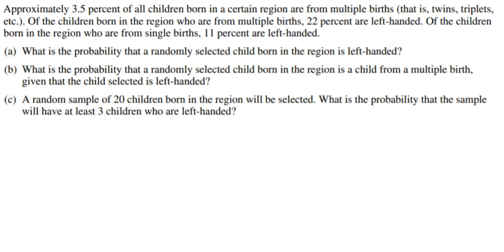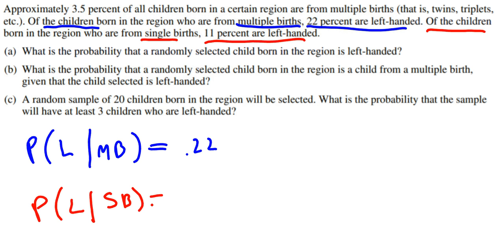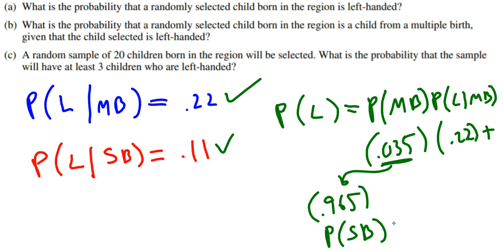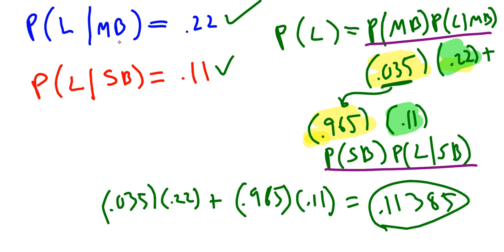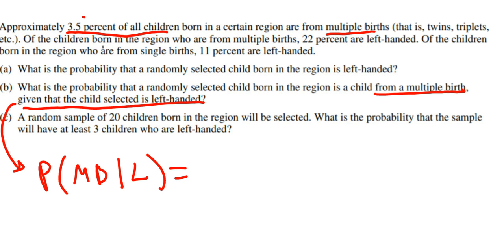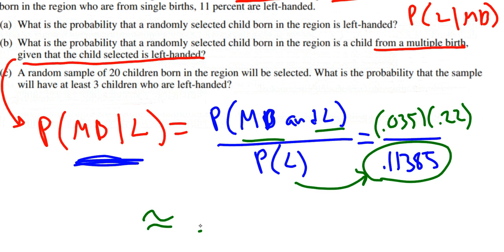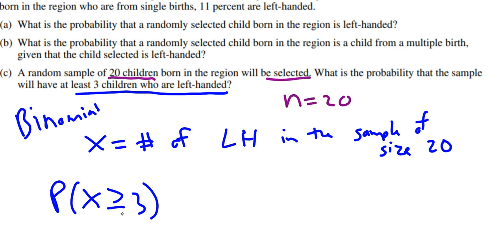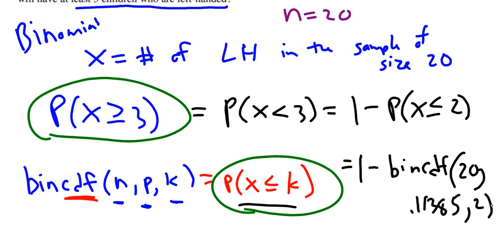2018 AP Statisitcs FR3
This is my solution to the 2018 AP statistics Free Response Question number 3.  It is not approved by college board in any way.